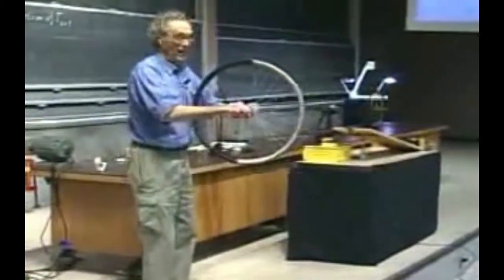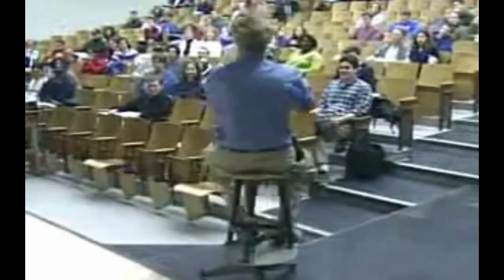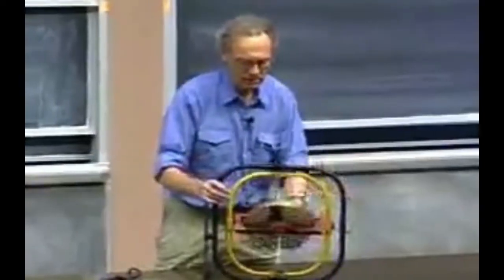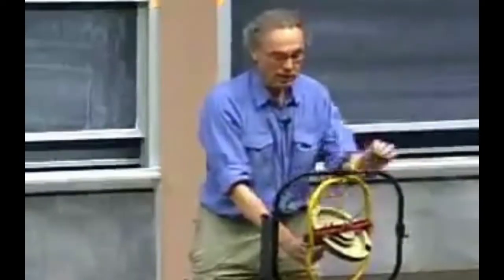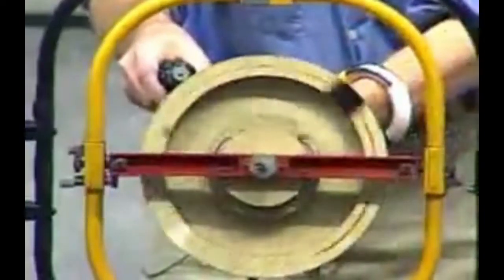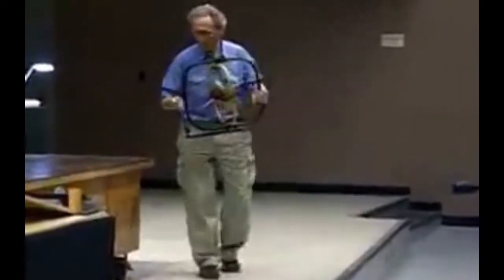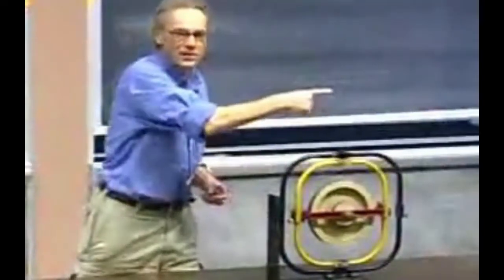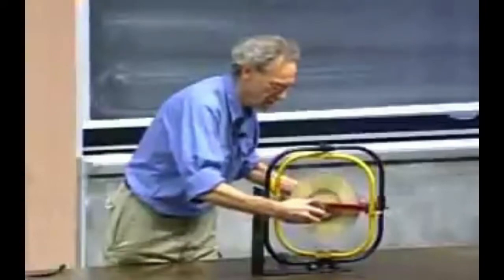Gyroscope vs Gravity Battle I Inertion vs Torque I Почему Самолеты не Улетают в Космос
Ph.D Water Lewin explains the physics differences between spinning wheel & 3 axis gimbal gyroscope. After listenin him, you'll be able to make your own conclusions about the world we living in...

Research Mechanics & Elecrtomagnetism - two DIFFERENT parts of Physics